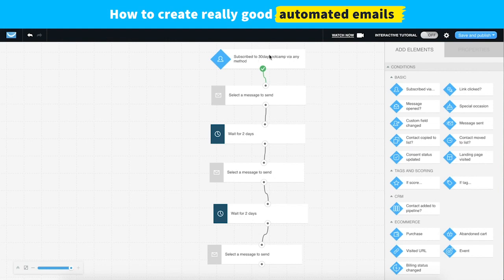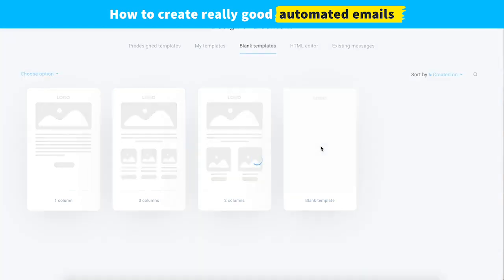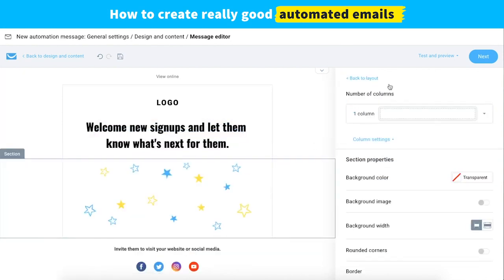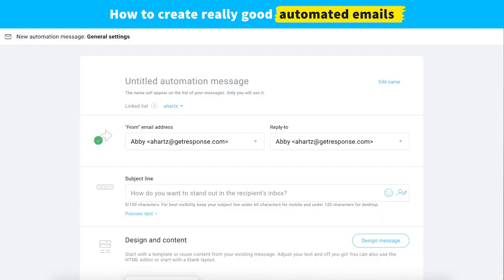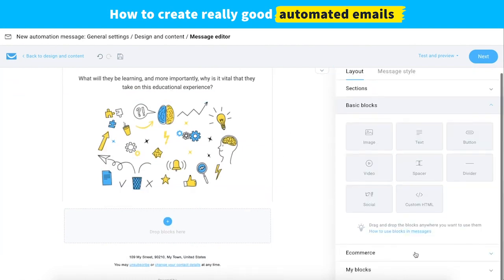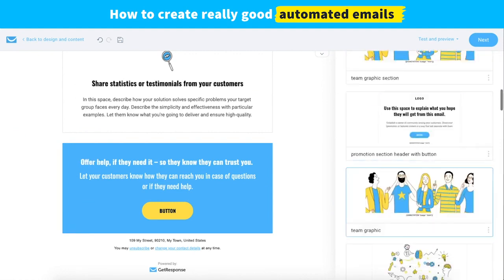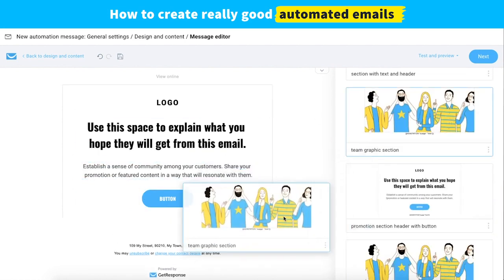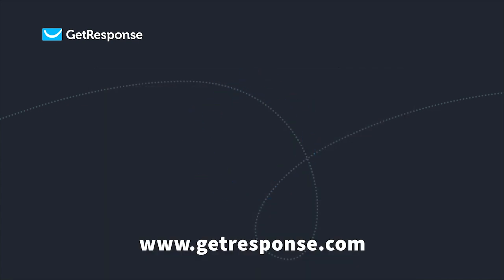How to Build Really Good Email Automation Workflow With the GetResponse Email Creator | Tutorial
Email automation workflows help in simplifying any marketer’s daily tasks. Instead of sending and replying to every email, you can completely automate the whole process by using automated email workflows. Sounds interesting, right? But how?

In this video, our Product Marketing Senior Manager Abby walks you through the process of building a really good email automation workflow inside the GetResponse platform. She shows how easy it is to make your very own automated email workflow with the drag-and-drop builder, pre-designed email templates,  and more features inside the GetResponse email creator.

0:00 Intro
1:20 Build Welcome Message
7:35 Educational Follow-Up Message
13:30 Promotional Offer Message

Email workflows are a series of designed emails that once triggered, are sent out automatically based on a user’s data or behavior. It’s a powerful way of reducing your workload while making sure that your customers are being attended to.

Building a really good email automation workflow for your business is not actually as hard as it sounds. With the help of GetResponse, you can easily create beautiful and professional automated email workflows.

The GetResponse Email Creator is a quick and easy email builder with a lot of features to offer such as a built-in photo editor and mobile-focused design tools.

Abby Hehemann is a Product Marketing Manager at GetResponse. She is responsible for spreading the word about GetResponse features by focusing on strategic product positioning and value-driven messaging.